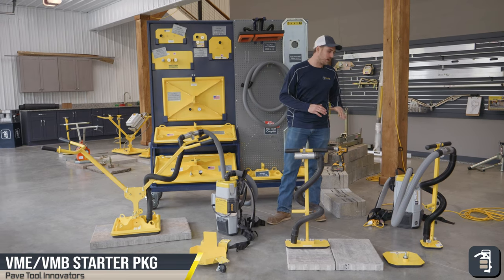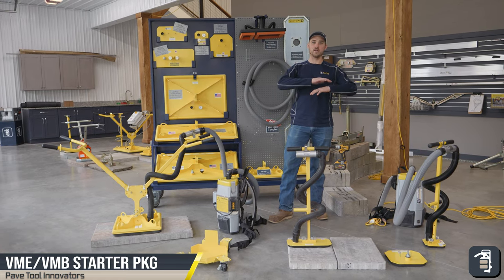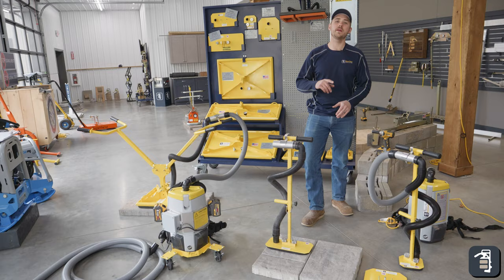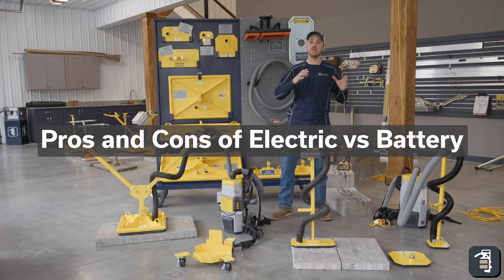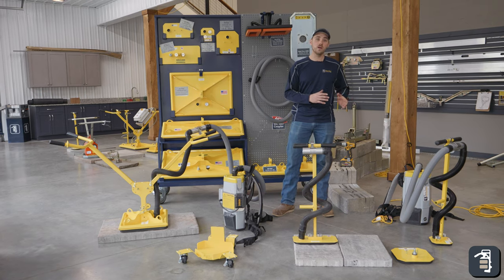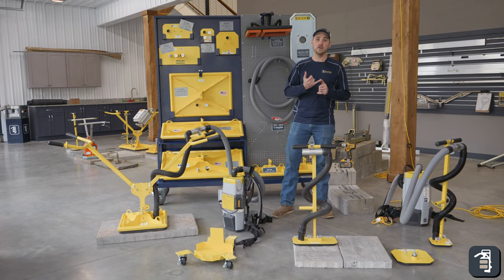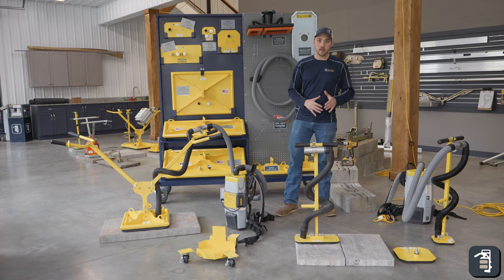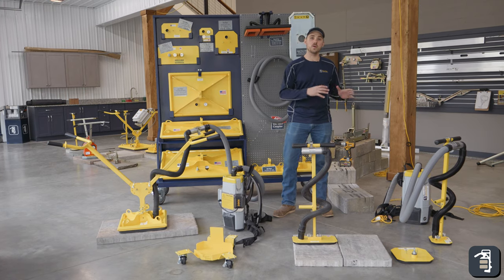Vac Max Electric/Battery Starter Pkg Overview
Overview of the Vac Max Electric and Vac Max Battery Starter Packages from Pave Tool.

00:00 Introduction
00:22 Pros and Cons of Electric vs Battery
01:59 Set Up / Use
02:10 What Comes in the Package
03:25 Important Note!!
04:02 Vacuum Use Warning
04:33 Pick Weight Ratings
05:48 Suction vs Hand Laying